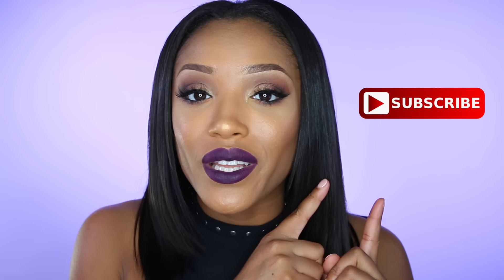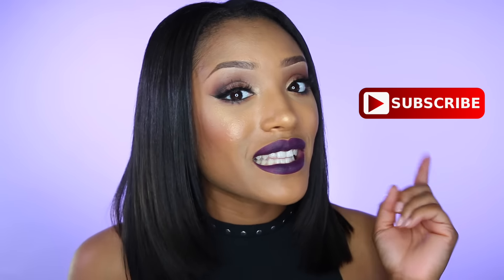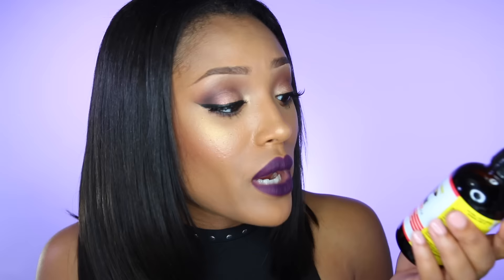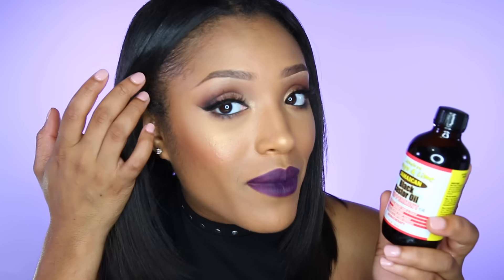October Favorites 2016- Drugstore & High End Products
Hey Lovelies! Here's my October Favorites! The products shown here are the BOMB.com!

Products Shown:
Nars All Day Luminous Foundation- Tahoe
Taraji Glow- MAC mineralize Skinfinish
Tartiest Pro Palette (online at Ulta.com & in stores 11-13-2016)
L'oreal Clay Mask
Hicks Edge Control
Jamaican Black Castor Oil- Peppermint
Carol's Daughter Sacred Tiare Smoothing Serum